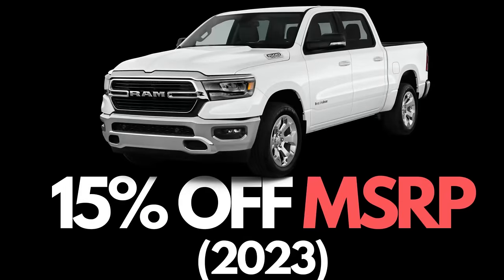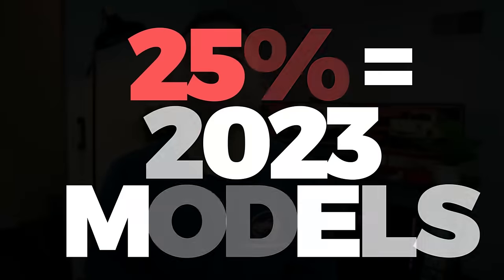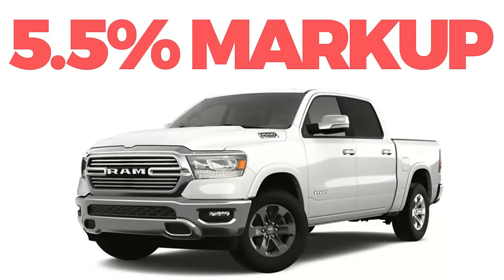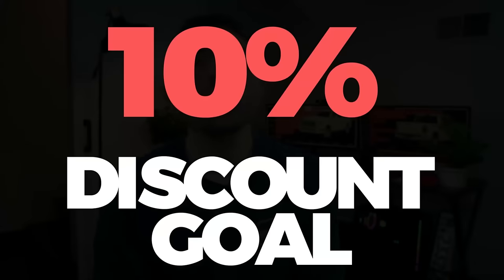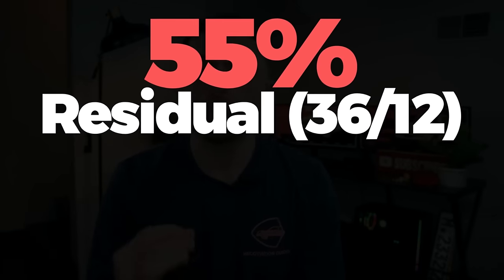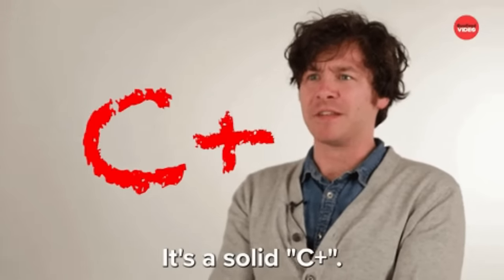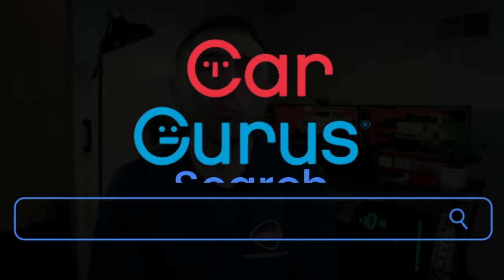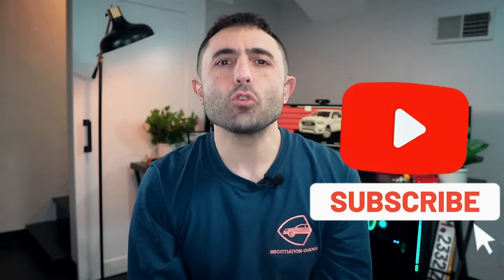DO NOT Buy a RAM 1500 in 2024 ⚠️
In this video, I’ll talk about the current inventory levels of the 2024 RAM 1500 as well as its main competitors. I’ll take you through what to target off the MSRP and what some of the current incentives and deals are like. Finally, I’ll suggest a sample lease payment of the RAM 1500 as well as its two main competitors.

Timestamps
00:00 Intro
0:44 Inventory
1:21 Example MSRP
2:09 Target Discount off MSRP
2:20 APR Offer
2:28 Rebates
2:50 Lease Program
4:16 Used Market Values
4:30 Final Thoughts

(Note: Always check with local dealerships for the most up-to-date information on pricing, promotions, and availability.